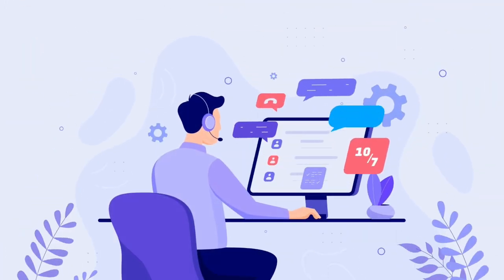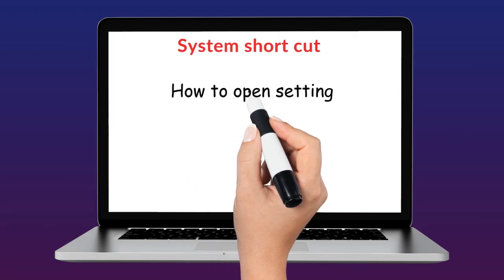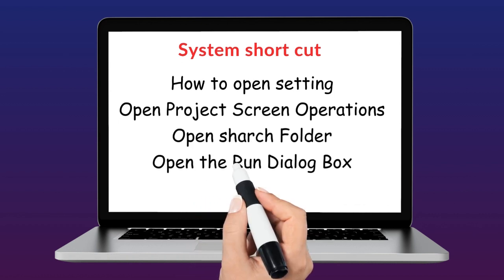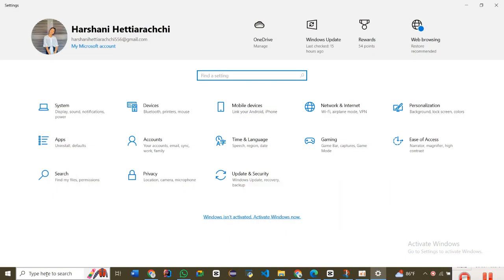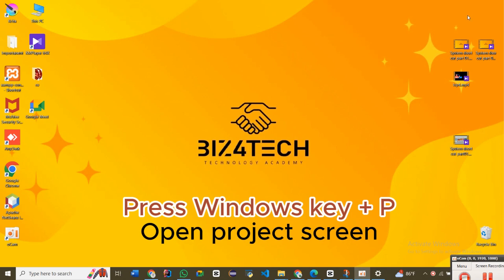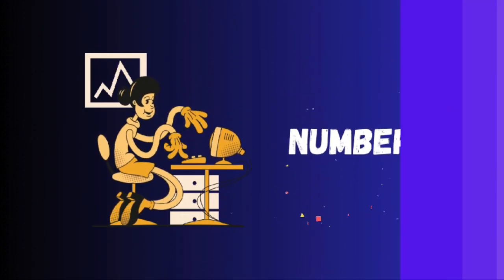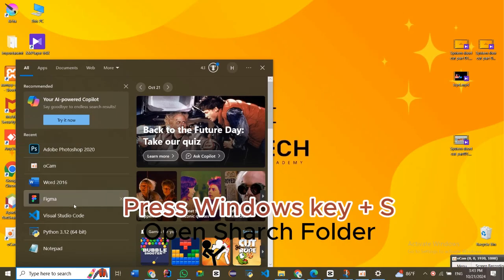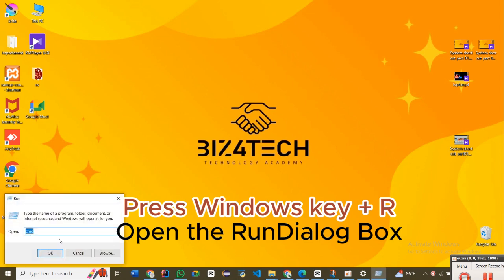Windows Shortcut Part 01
Boost your productivity and master your PC with these essential Windows system shortcuts! In this video, we’ll show you the most effective keyboard shortcuts that can save you time, simplify navigation, and make working on Windows smoother than ever. Whether you’re a Windows 10 or Windows 11 user, these shortcuts are perfect for anyone looking to optimize their computer usage.

In this video, you'll learn:

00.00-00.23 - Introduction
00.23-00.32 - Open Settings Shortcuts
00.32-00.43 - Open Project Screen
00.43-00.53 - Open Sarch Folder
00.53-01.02 - Open Rin Dialog Box
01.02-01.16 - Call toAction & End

The top Windows system shortcuts you need to know.
Hidden shortcuts to make multitasking easier.
How to quickly navigate and manage your desktop.
Tips for using shortcuts to improve your workflow.
Advanced tricks for power users.
Mastering these shortcuts will not only enhance your productivity but also make you feel like a Windows pro. Don’t miss out on these must-know tips and tricks!